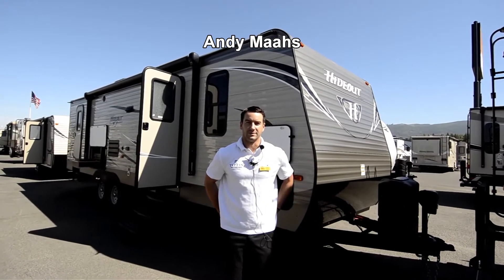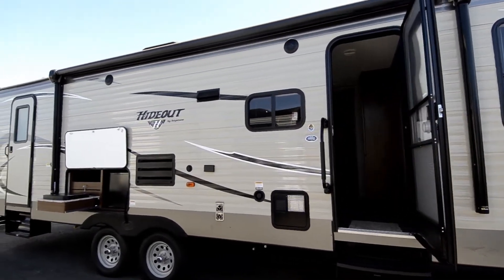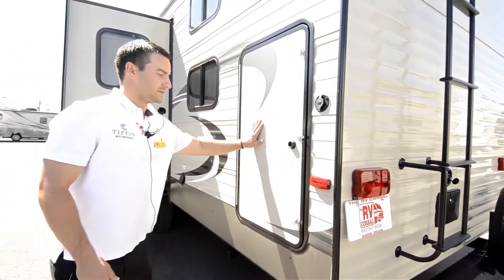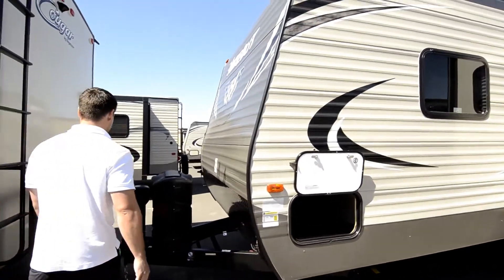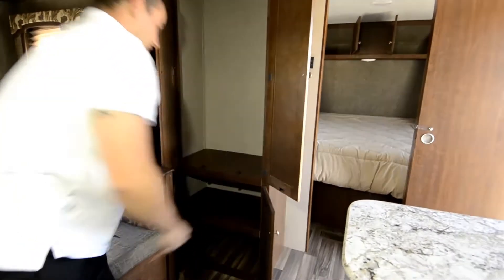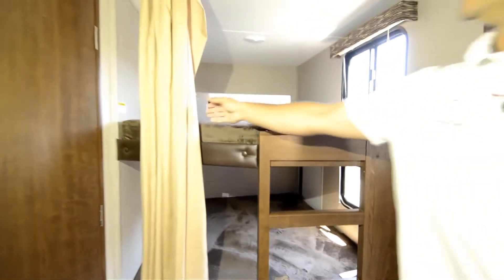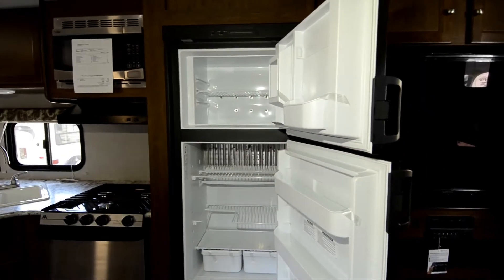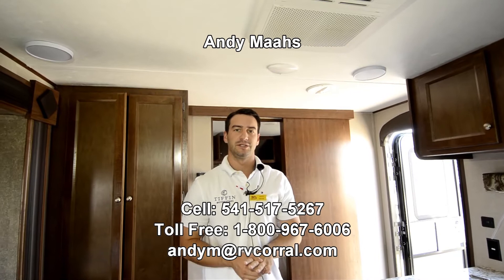The RV Corral 2018 Keystone Hideout 28BHS STOCK# NT1474